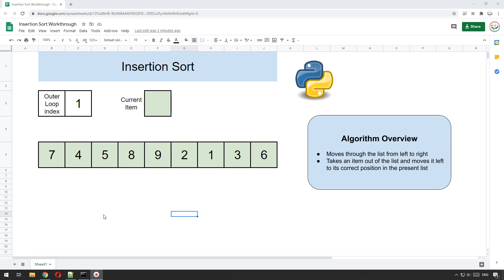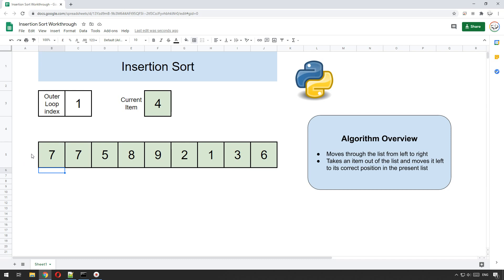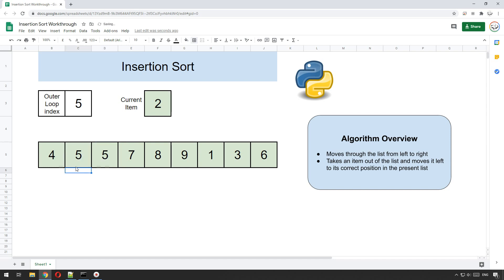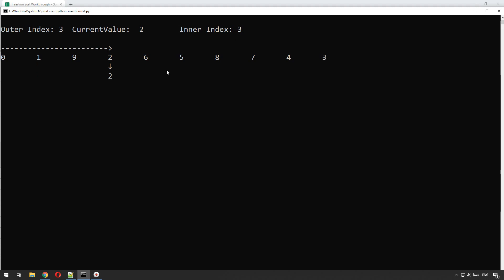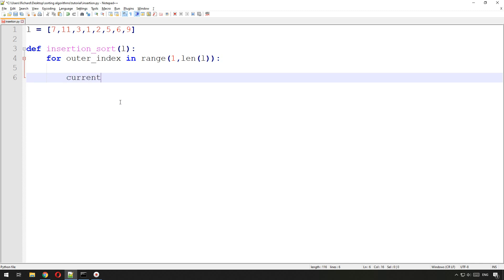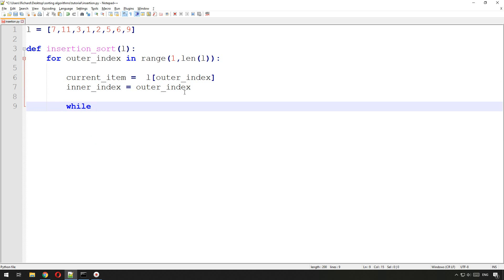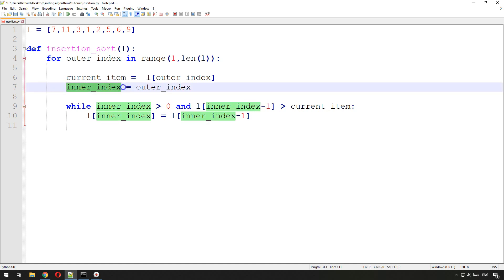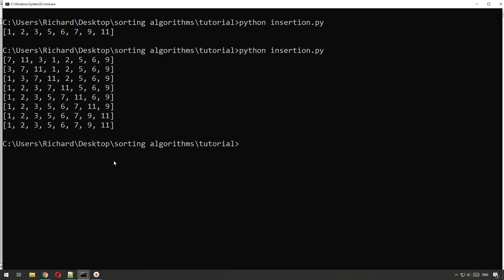Insertion Sort Python Tutorial for Beginners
An easy to follow insertion sort tutorial that explains how the algorithm works in a step by step manner.

All the scripts and Google sheet in the video can be found in the 'resources' tab of this